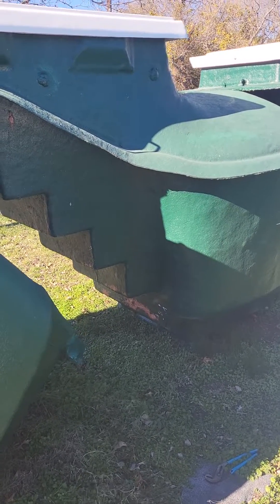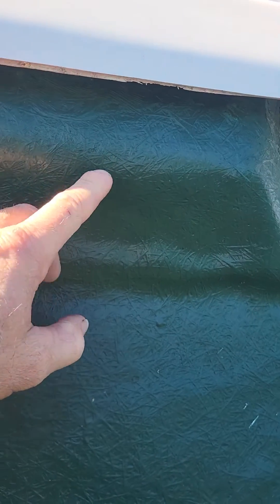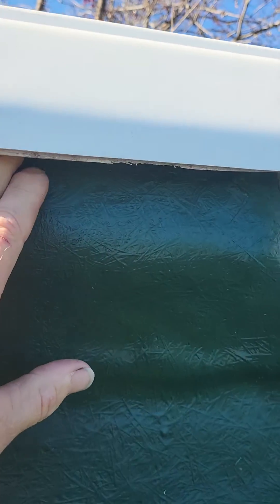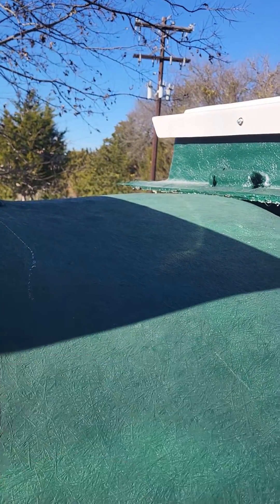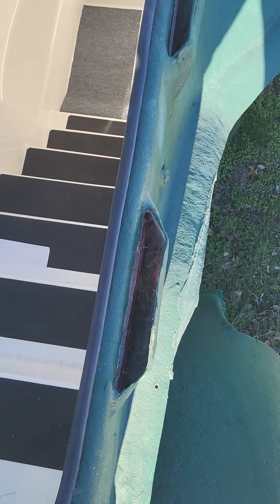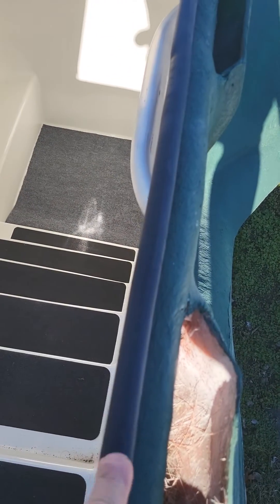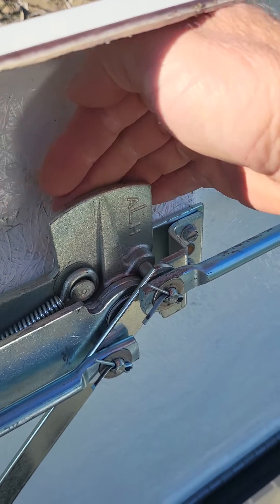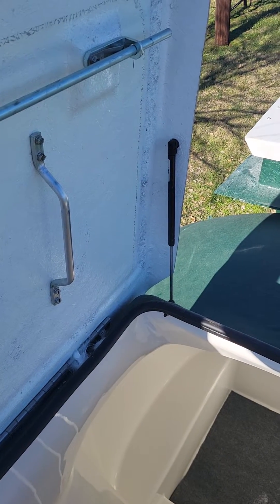Ventilation system for fiberglass shelters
this is the ventilation system for all the fiberglass shelters that we carry